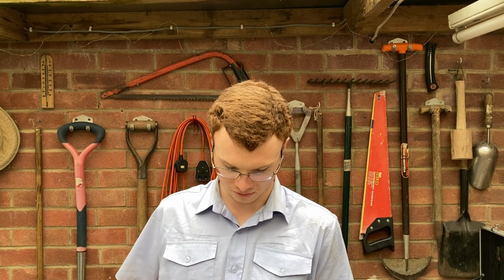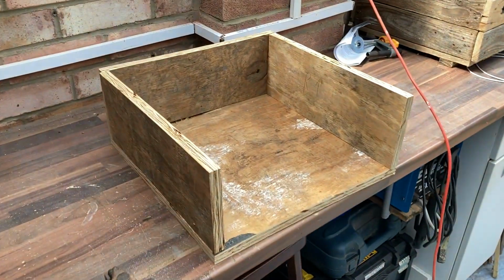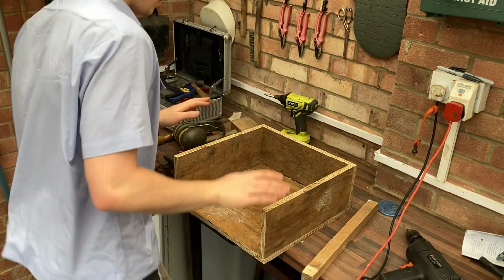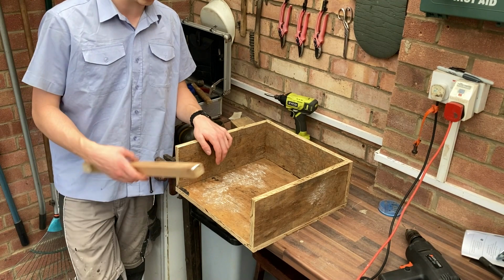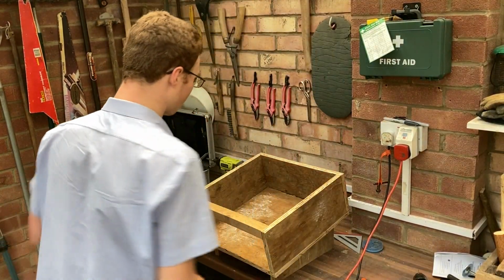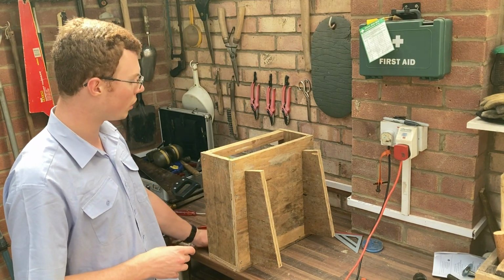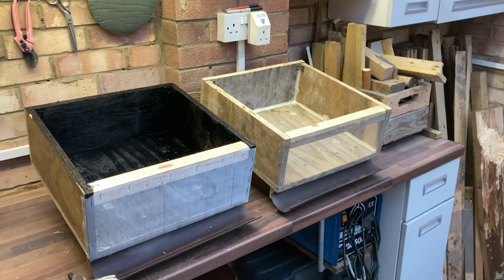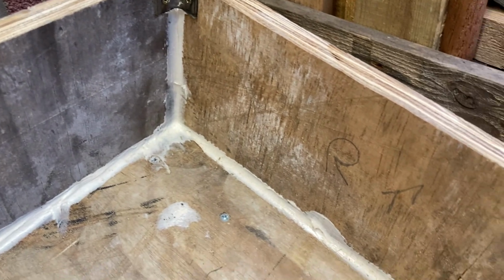Making Infiltration Boxes!! (Whatever They Are!)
00:00- Intro
03:00- The plan
04:30- Cutting components
05:40- Assembling the box
06:11- D to the O to the G
07:30- Sit-rep
08:20- Adding legs
09:33- Adding braces
11:58- Outro
12:05- Finished boxes